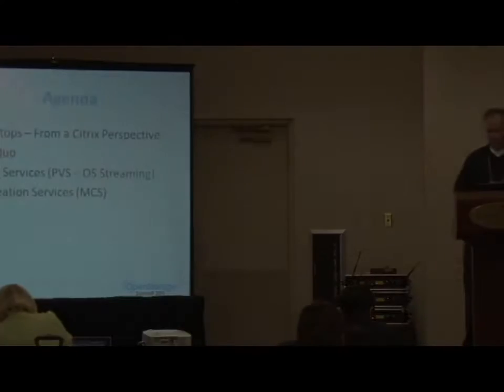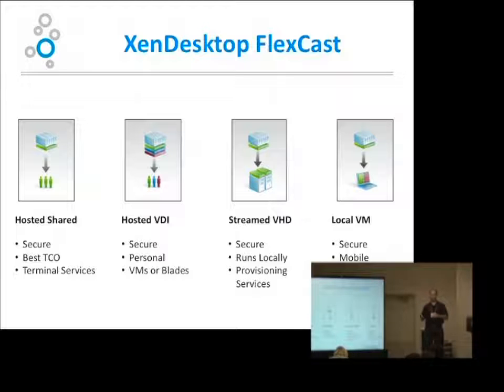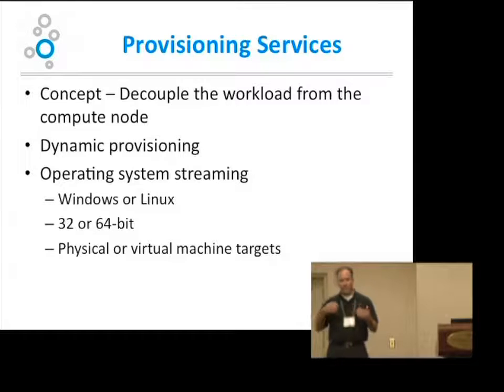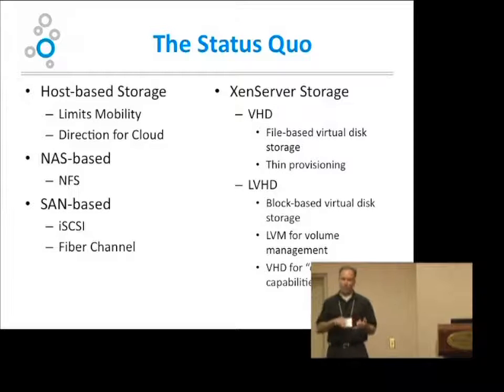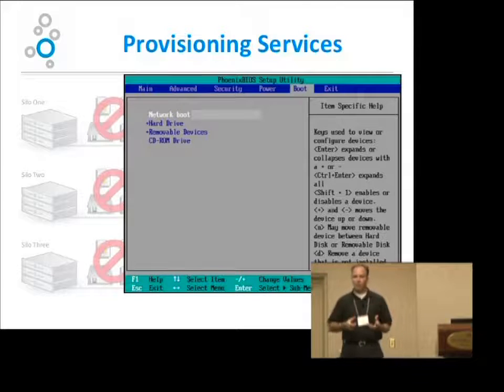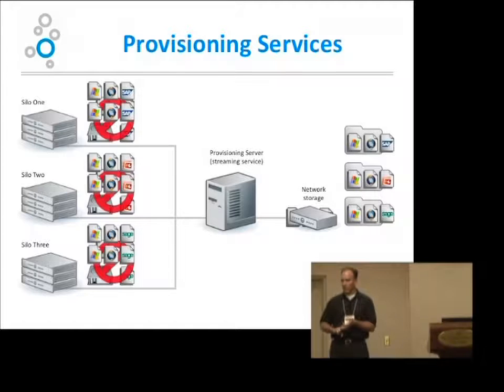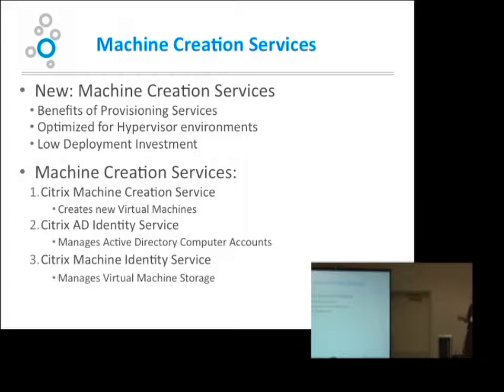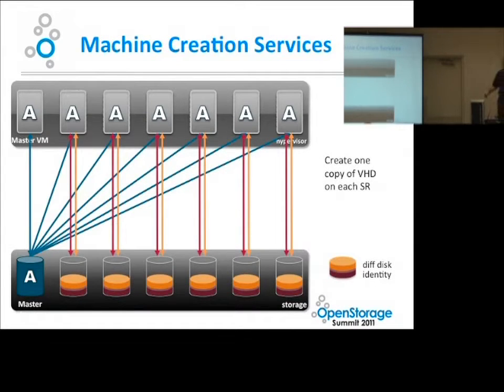Open Storage Summit 2011 Breakout Sessions: Steve Jordahl